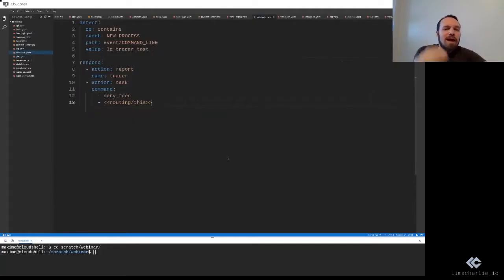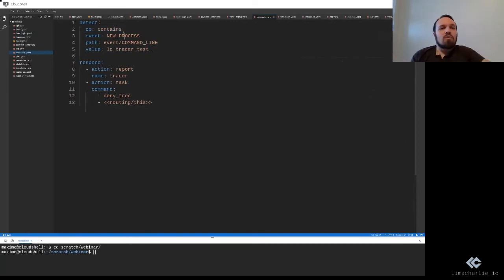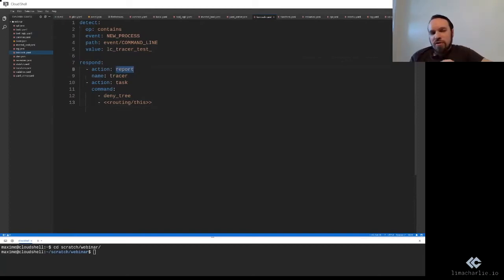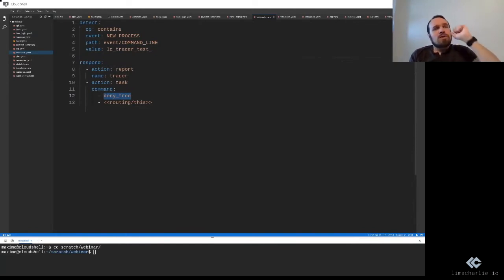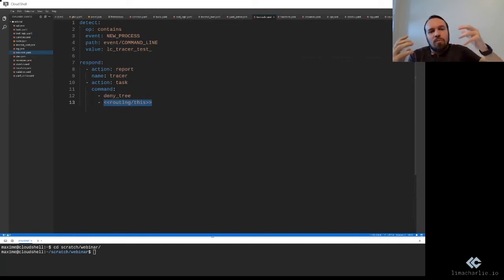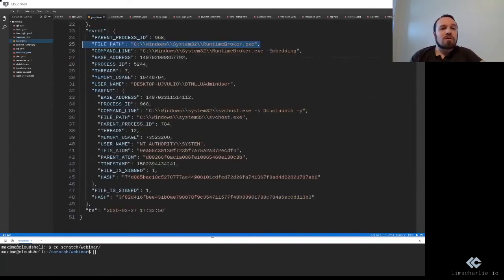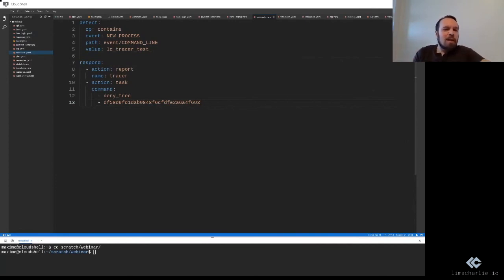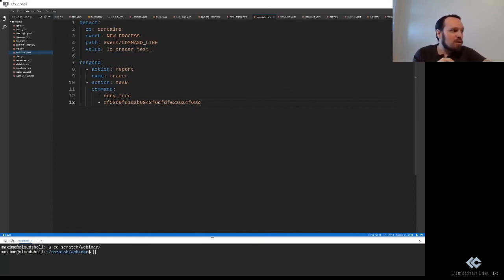Using Lookups in Detection & Response Rules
A brief overview of how lookbaacks are used in Detection & Response (DR) rules.
LimaCharlie provides an XDR capability along with all of the tools and infrastructure needed for an MSSP or SOC - including software defined secure networking. It is a highly scalable cloud-based solution that delivers everything on-demand using a SaaS model. All features can be accessed through the web application or programmatically via the API. Use a turnkey solution or develop your own. LimaCharlie can integrate with existing security pipelines and replace expensive vendors. Let us show you how.